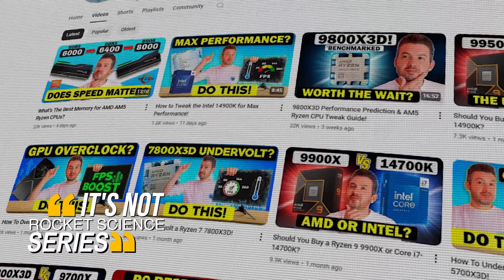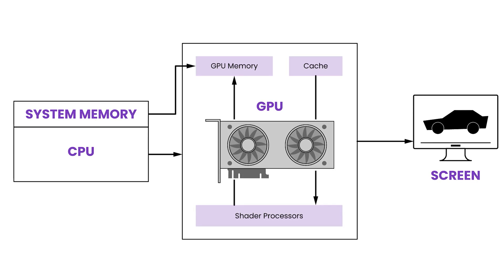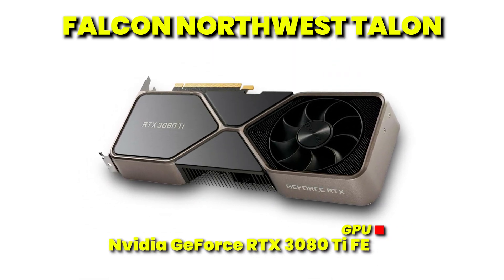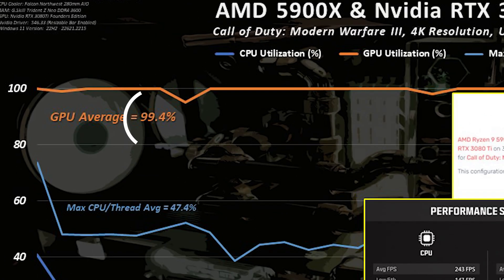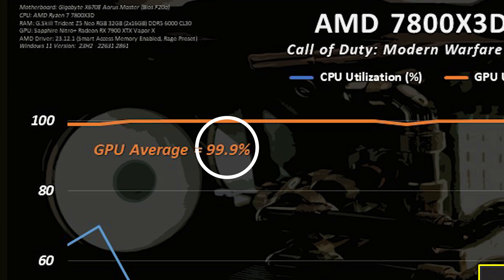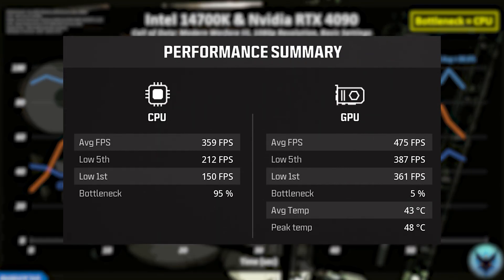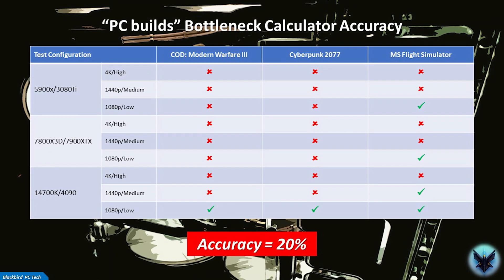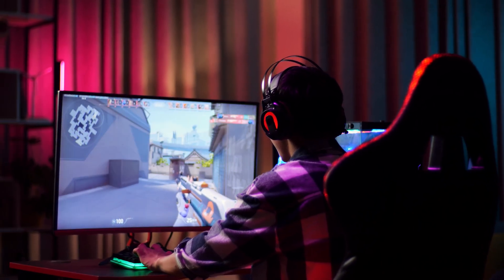Should You Worry About PC Bottlenecks?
Should you worry about PC bottlenecks? It’s a question I see a lot, so in this video we are going to find out. In the “It’s Not Rocket Science” series, we’ve been helping you troubleshoot and optimize your system to keep your PC running like a pro. It’s not rocket science, and as you will see throughout this series, it really is Lego.
Title: Should You Worry About PC Bottlenecks?
Chapters:
00:00 - Introduction
00:43 - What Is A PC Bottleneck?
01:26 - How Do Bottlenecks Impact Your PC?
02:25 - How To Determine If You Have A Bottleneck
03:03 - Are Bottleneck Calculators Accurate?
03:13 - Test Setup & Methodology
04:59 - Call of Duty: Modern Warfare III
09:19 - Cyberpunk 2077
09:49 - Microsoft Flight Simulator (2020)
10:16 - PC Bottleneck Calculators Really Do Suck!
11:00 - What Should You Do If You Have a Bottleneck?
12:02 - Recommendation
12:35 - Wrap-Up
Falcon Northwest Talon Component Links:
CPU: AMD Ryzen 9 5900X =
GPU: Nvidia GeForce RTX 3080 Ti Founders Edition =
AMD Testbench Component Links:
CPU: AMD Ryzen 7 7800X3D =
GPU: Sapphire Nitro+ Radeon RX 7900 XTX Vapor-X =
Intel Testbench Component Links:
CPU = Intel Core i7-14700K =
GPU: Zotac Gaming GeForce RTX 4090 AMP Extreme AIRO =